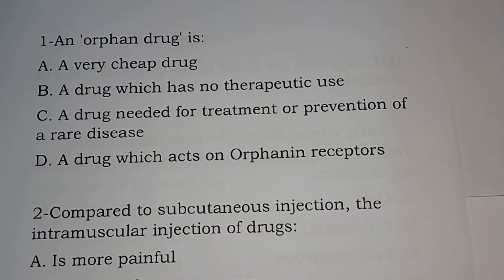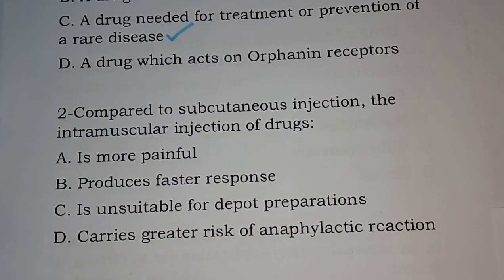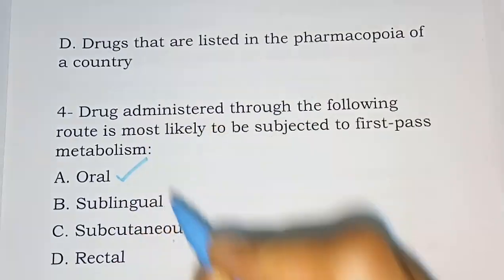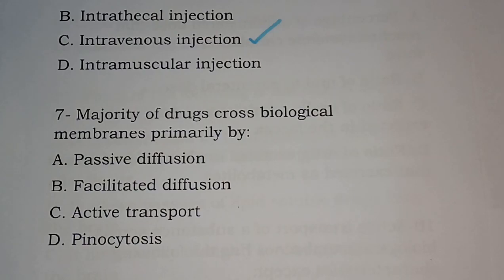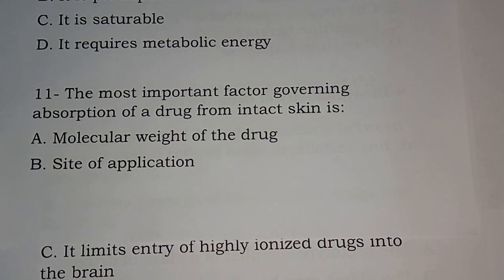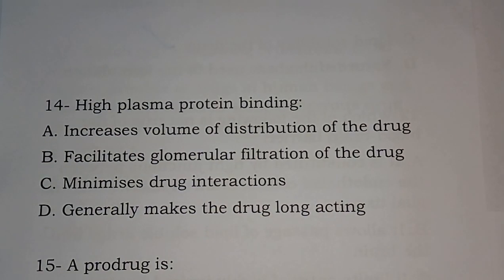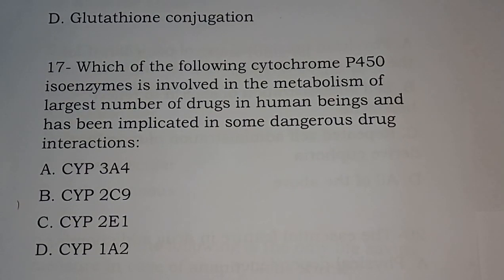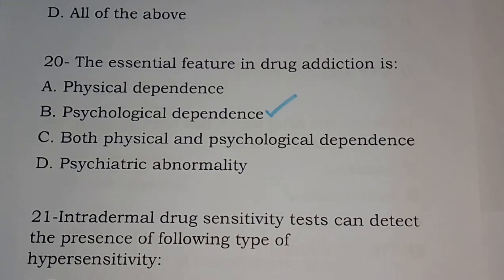PHARMACY | PHARMACOLOGY 50 MCQS - GENERAL PHARMACOLOGY (NEW)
GENERAL PHARMACOLOGY IMPORTANT 50 MULTIPLE CHOICE QUESTIONS.
This video will be very helpful for those who is preparing for the pharmacist competitive exams like government pharmacist,gpat, niper, drug inspector, prometric etc. in coming videos you can expect different videos chapter-wise. So kindly watch this video completely and if you like this video press the subscription button.

NS Pharma